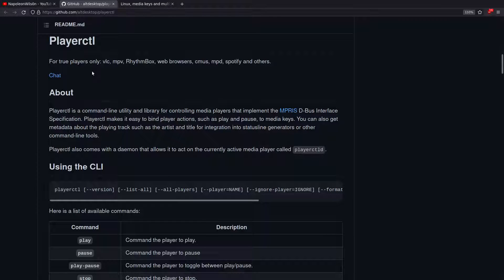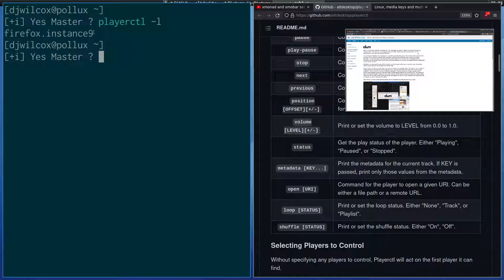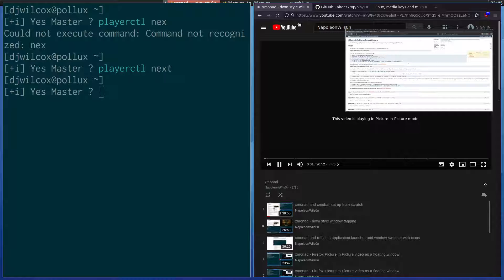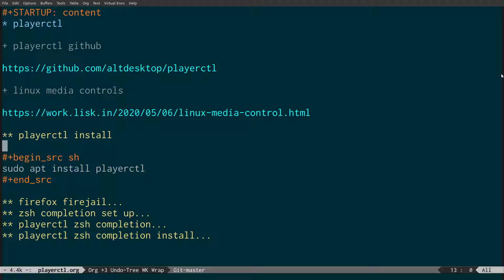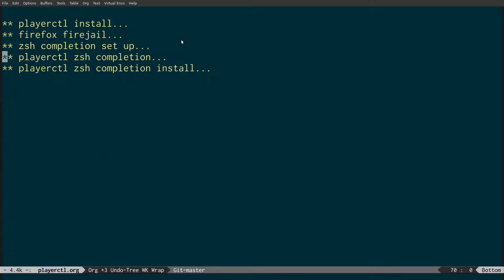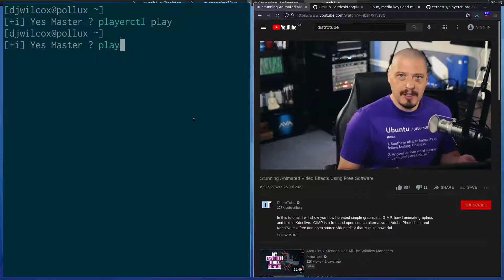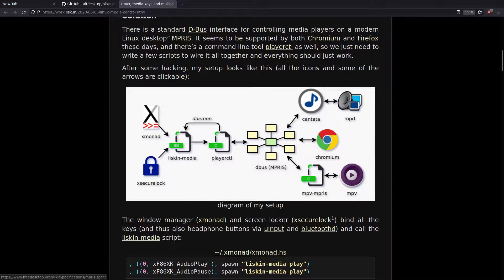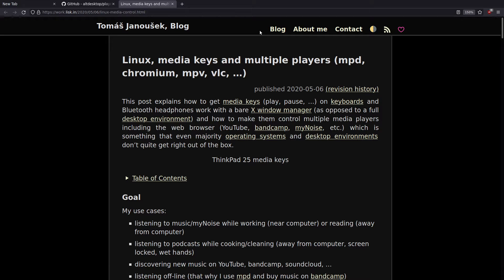playerctl control videos playing in firefox, chromium and vlc from the command line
playerctl is a command line program that can control videos or audio playing in firefox, chromium, vlc, spotify and several other programs.

you can play, pause and stop videos or audio in your browser, if the video is in a playlist you can also go to the next or previous video in the playlist, all from the command line

works great with youtube playlist and picture in picture

in this video i show you how to install playerctl, set up zsh completions for playerctl which you need to do manually on ubuntu 20.04

and how to get playerctl working with firefox running inside firejail by creating a firefox-common.local file containing ignore nodbus

note copy the _playerctl zsh completion to /usr/share/zsh/vendor-completions
rather than adding an fpath in your zshrc config file which slows down the shell start up tim

sudo mv _playerctl /usr/share/zsh/vendor-completions